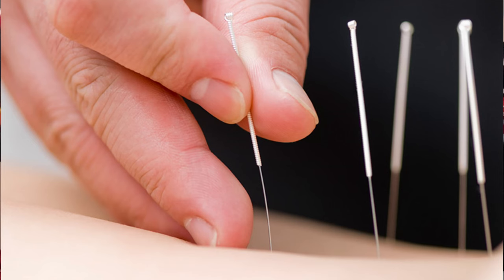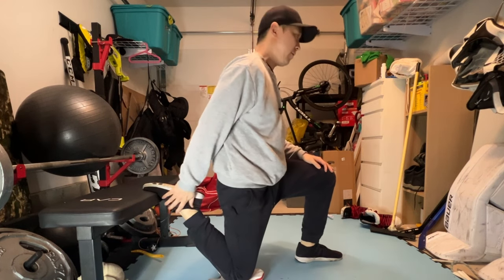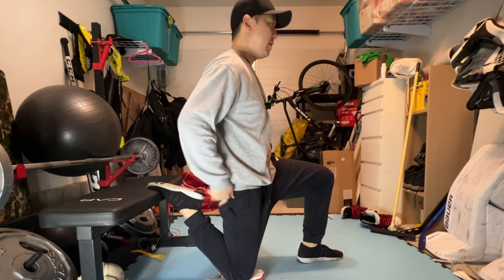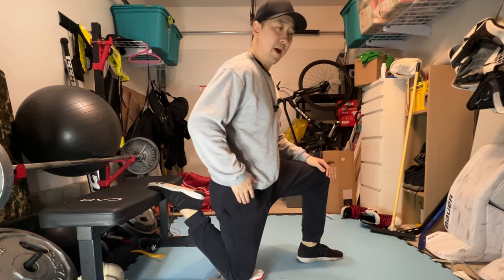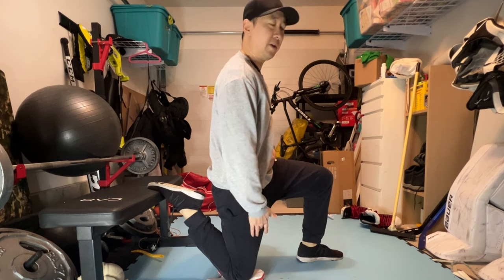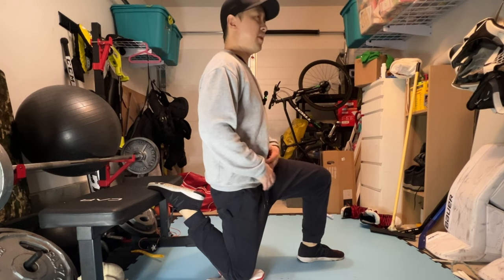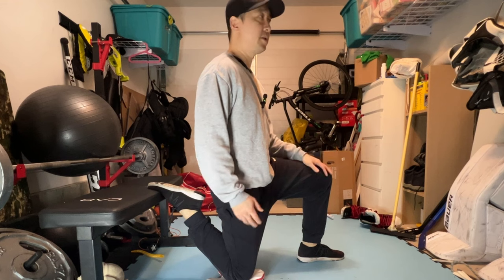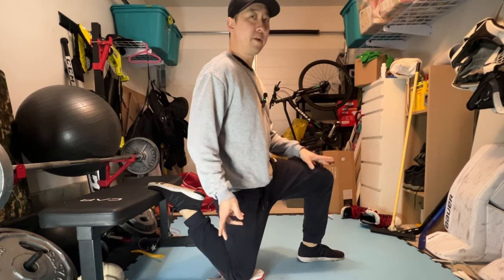IMPROVE | Over 40 Goalie - Physio work for those tight quads!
If you're a goalie I hope you're stretching. Sometimes however we might not be stretching correctly. So I paid a visit to my physiotherapist to get one on one work to make sure I'm getting the most out of my off ice work.

In this video we talk about the elevated kneeling quad stretch as it was the first stretch I needed to do in order to get more mobile, and prevent injury.